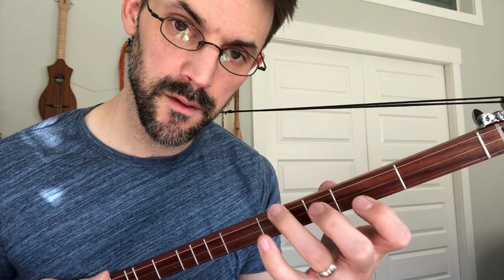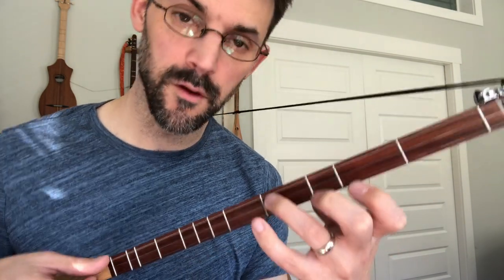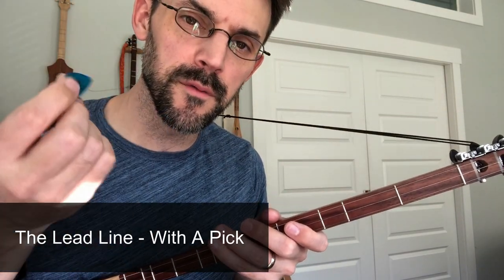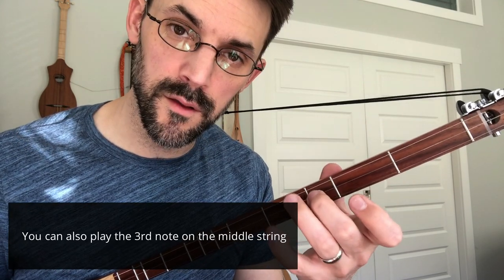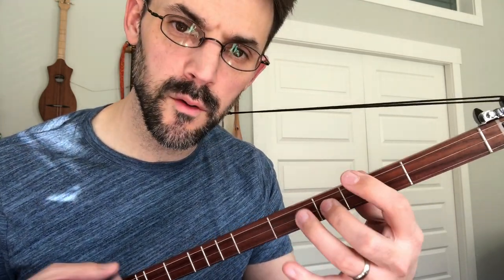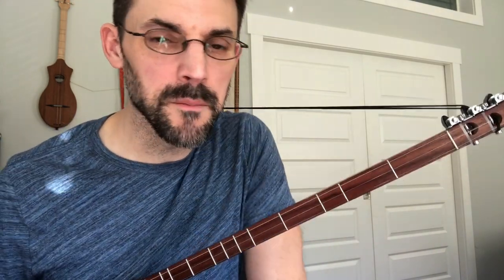LEARN - Johnny Cash, "Ring of Fire" - Stick Dulcimer Guitar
It’s 2024 — The “Model 1 River Dulcimer Guitar” is launching this year! 🥳
JOIN THE WAITLIST to Learn More and get your place in line.

Below is the mini-survey mentioned in the video! We would really appreciate you taking the time to fill it out. Thanks! 👇

I’ve had great feedback from my ‘Chord Cheat Sheet’.
People seem to find it really useful, so I recommend making the most of that

This classic song was recorded on March 25, 1963, and went on to become one of the biggest hits of Cash's career, staying at number one on the country chart for seven weeks. Although "Ring of Fire" sounds ominous, the term refers to falling in love – which is what June Carter was experiencing with Johnny Cash at the time (in addition to his rather wild, and concerning, lifestyle).

KEY MOMENTS
0:00 Lesson Intro
0:41 FREE Downloadable Chord Cheat Sheet
1:48 Chord Overview
2:00 Multi-Finger Version
3:18 One-Finger Version
3:36 The Lead Line
6:51 The Lead Line - With A Pick
8:14 Lesson Outro

More is on the way - promise!

If you have any questions or just want to chat then please reach out.
We always welcome a conversation, so drop us a comment.

SOCIAL LINKS.